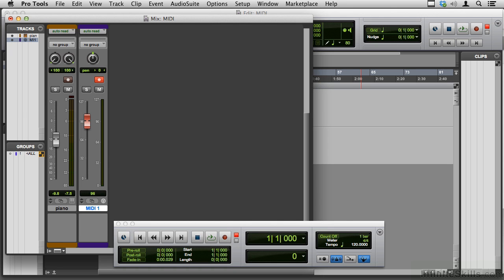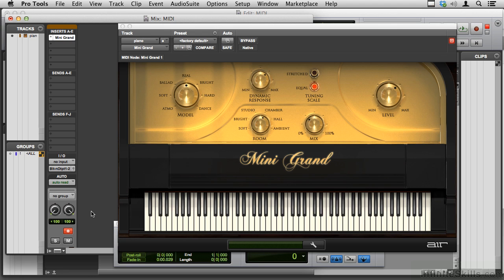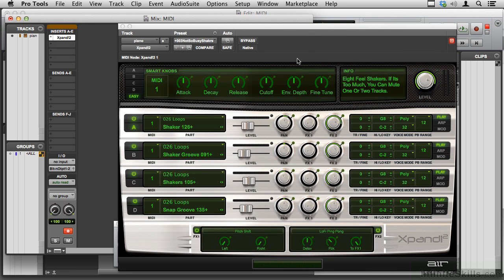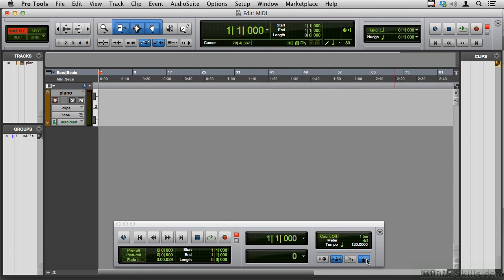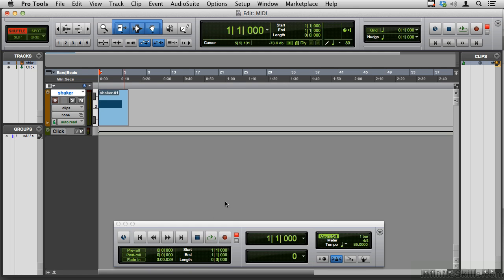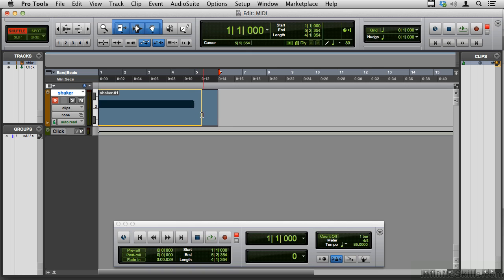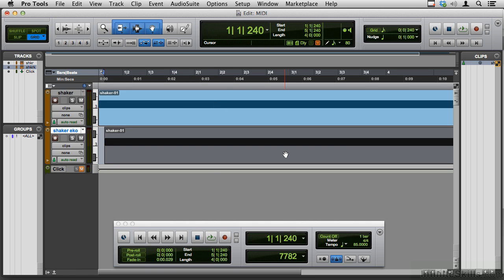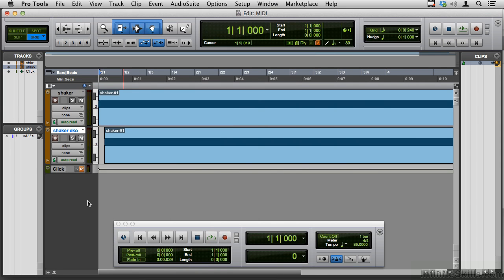07 02 Adding A Shaker Loop Using Xpand!2